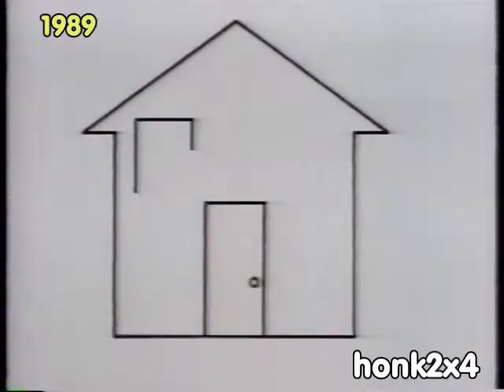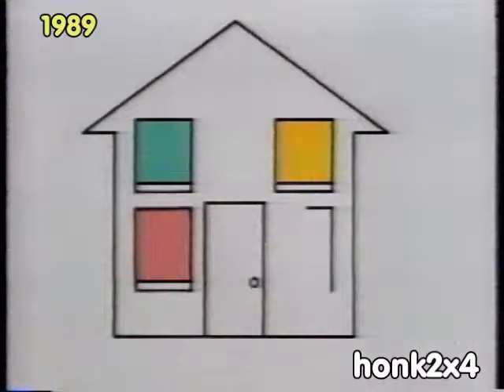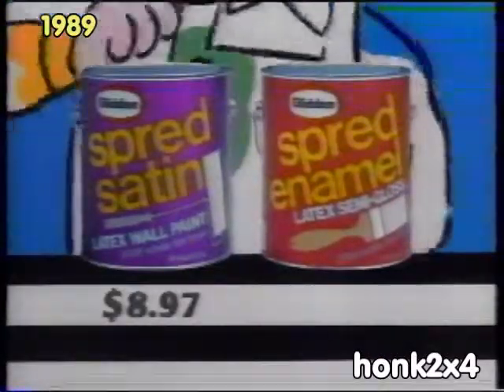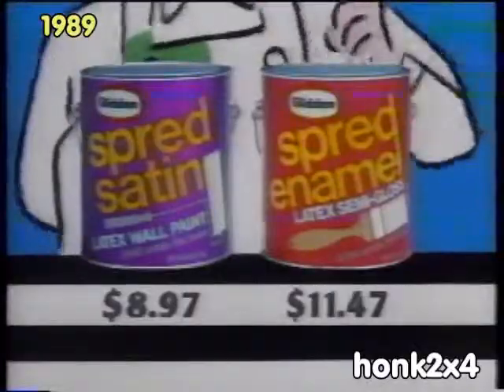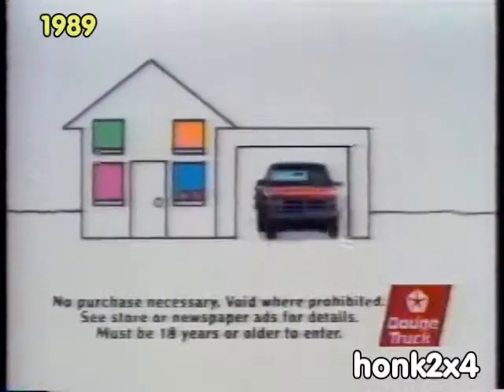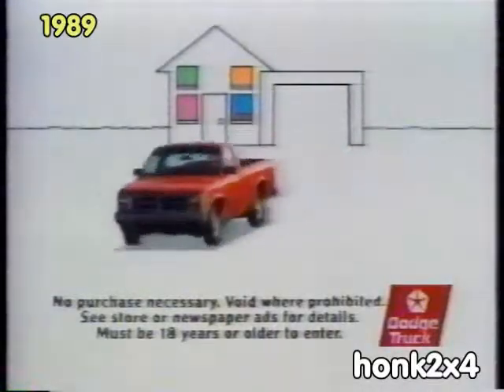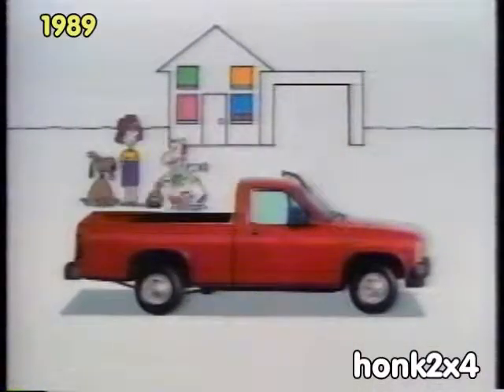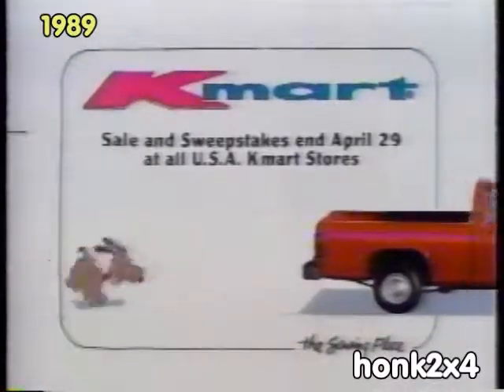1989 KMART Glidden Paint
1989 KMART Glidden Paint TV Commercial, aired on WROC TV Rochester New York